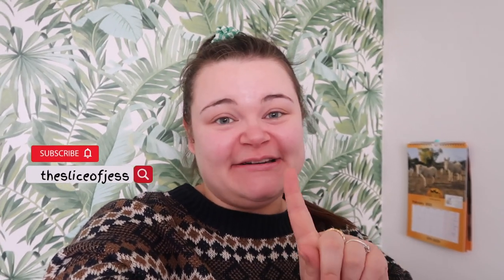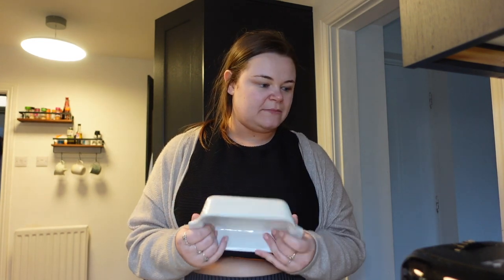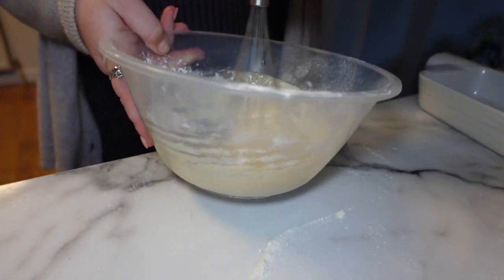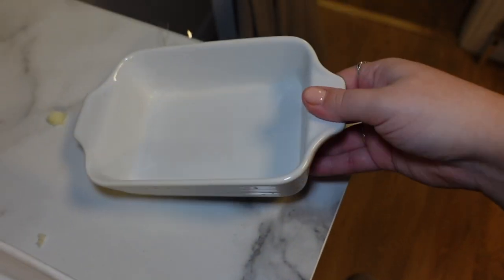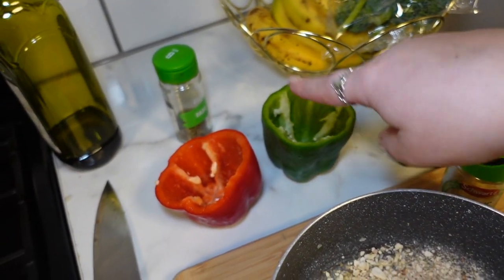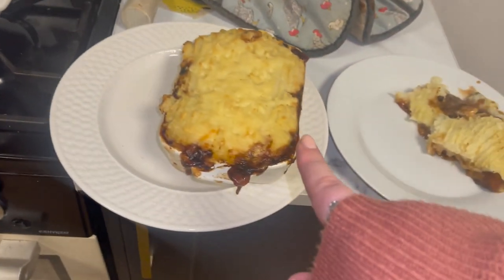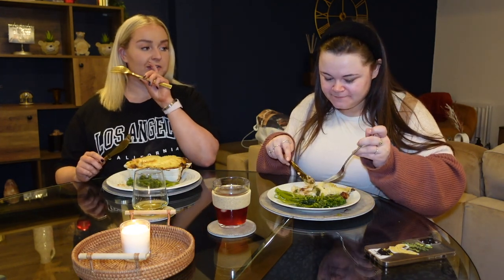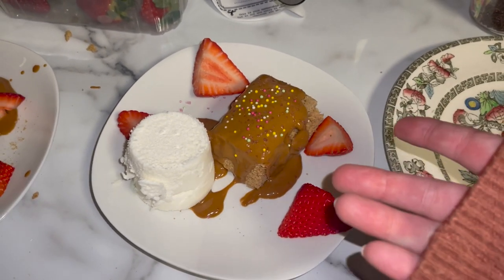YOUTUBER come dine with ME featuring @TheSliceOfJess !! *DISASTER*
Demi Donnelly
Wallsend
NE28 7AT

FAQ’s –